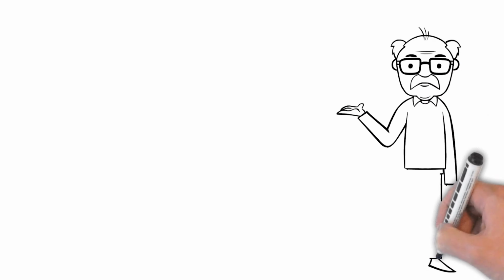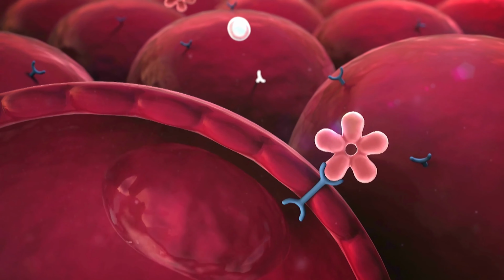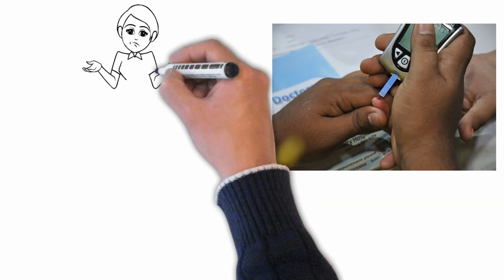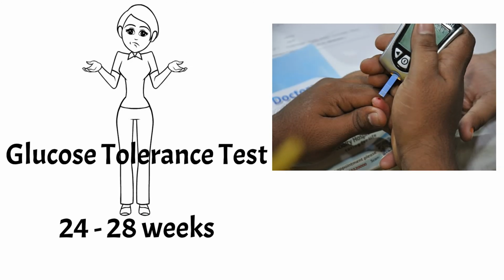What Is Gestational Diabetes? (And Coping With)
Looking for advice on Gestational Diabetes? Enjoy this short video outlining what it is and how to cope!

If personalized advice is what you're looking for, we bulk bill clients referred to us via their GP.

A joint creative resource was utilised during the presentation. Please see the attribution below:

Background

If you are pregnant, you have probably heard of the dreaded Glucose Tolerance Test to check for Gestational Diabetes. So let's talk about what it is and why it is tested. Gestational Diabetes is a form of Diabetes that is first diagnosed during pregnancy and is caused by changes in how your body metabolizes carbohydrates.

What exactly is going on in your body?
Let's go back to high school biology to remember what our body does when breaking down and using carbohydrates.

When you eat a carbohydrate-based food like bread, your body breaks it down into its simple units, like glucose, which is the most common form of carbohydrate. Once in the bloodstream, glucose stimulates the hormone insulin to be released from the pancreas. The role of insulin is to remove glucose from the blood and take it to areas where it is used or stored, like the liver, muscles and fat. Think of insulin as a key that opens the doorway of the cell allowing glucose in.

Diabetes is when the body either doesn't make enough insulin or insulin is not being used properly. In pregnancy, there is a change in how carbohydrates and fats are metabolized, so nutrients and energy are available to your growing baby. Late pregnancy or any time after around 20-24 weeks is often understood as a "catabolic state", which is a state where things are broken down and allows nutrients to be easily shifted to a growing foetus.

This is why you are typically referred to test for Gestational Diabetes between 24-28weeks unless you are at an increased risk of developing diabetes, which is when you may be requested to do an early OGTT.
What is considered higher risk still varies depending on where you live, but generally, there are both changeable and unchangeable factors that increase your risk of developing Diabetes like your ethnicity, age, family history, health conditions, medication, or weight:

• Are over 40 years old
• Have direct family members with type 2 diabetes
• You are of Aboriginal or Torres Strait Islander, Chinese, Indian, Middle Eastern, Polynesian or Melanesian background
• Have had GDM in another pregnancy
• Have had a baby weighing more than 4.5kg
• Gained too much weight early in your pregnancy or were above your healthy weight before pregnancy
• Have Polycystic Ovary Syndrome (PCOS)
• Take steroid or anti-psychotic medications

So, if you are diagnosed with Gestational Diabetes, it may not always be within your control. But the good news is you can do a lot to manage your blood glucose levels.

Managing GDM can reduce risks to you and your baby. The dangers for mum can include:
• Caesarean delivery
• Pre-term delivery
• High blood pressure, known as pre-eclampsia
The risks for the baby can include:
• Large birth weight
• Breathing difficulties after delivery
• Low blood glucose levels after delivery

Since these risks can put both mum and baby in danger, you will be given a short timeframe to use lifestyle strategies like diet and exercise to manage your blood glucose levels if you are diagnosed with Gestational Diabetes.

Diet
The critical strategies for managing your blood glucose levels with diet include knowing what impacts your blood glucose levels. When eating carbohydrate-based food, like bread, rice, pasta, noodles and so on, you can aim for:
1. Good quality of carbohydrates: lower glycemic index (GI options) like wholegrain and high fibre options
2. The correct quantity comes down to knowing the right amount of the 5 food groups you need daily.
3. Timing: aim to spread out your food intake over meals and snacks throughout the day

If you struggle to maintain your blood glucose levels within your recommended ranges, you may be prescribed blood glucose-lowering medication or insulin injections. Since these both lower your blood glucose levels, it is essential to regularly test them. If you aim to have regular meals and snacks during the day and check your classes before exercise, you can reduce the risk of your sugars being too low or experiencing hypoglycemia.

This can sound like a lot and may feel like a lot of planning, so having a supportive team goes a long way. If you need support with what to eat and to troubleshoot your blood glucose levels, book an online consultation through our